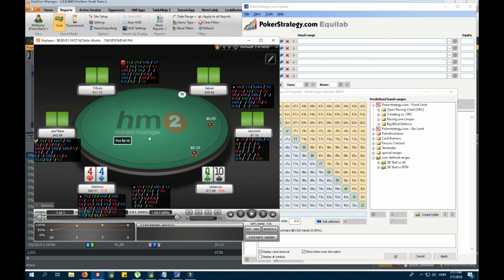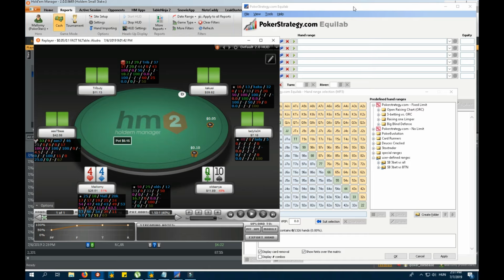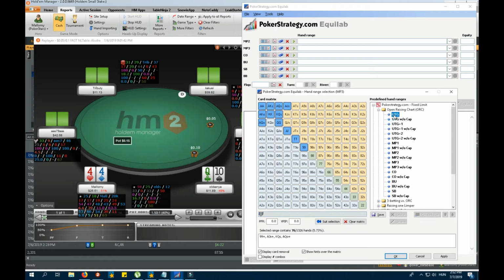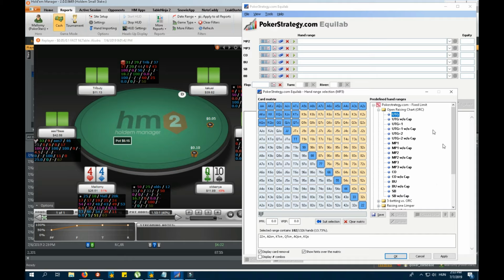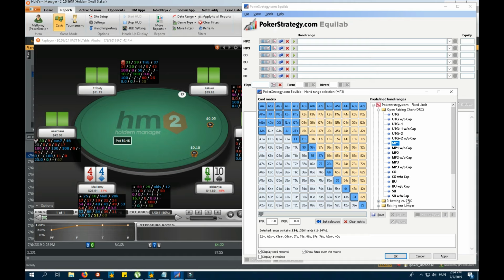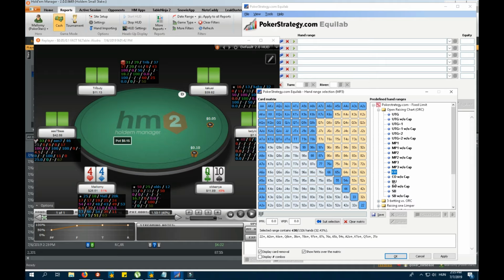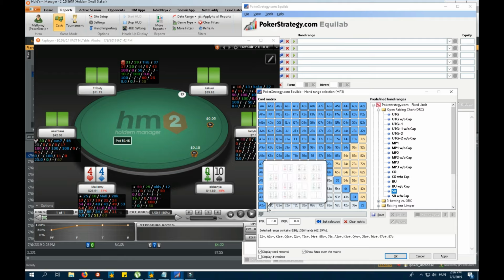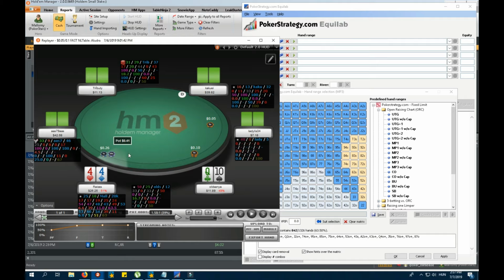Poker ranges pt.1 - Open raise and bet sizes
Hey Guys, I made another video about what opening range should you use in different positions and situations if you are a beginner. I'm also talking about why limping is a bad idea.